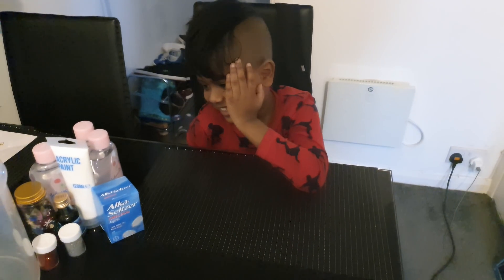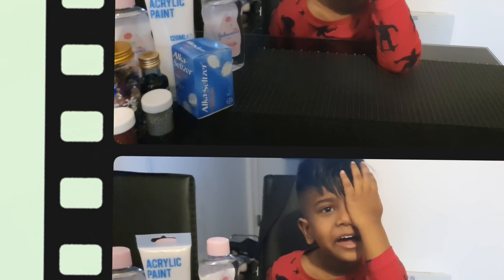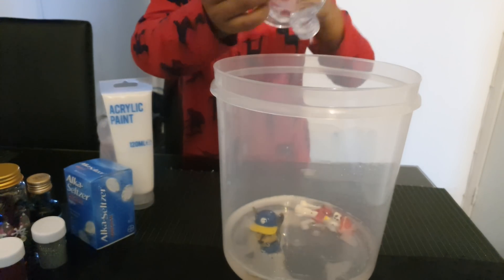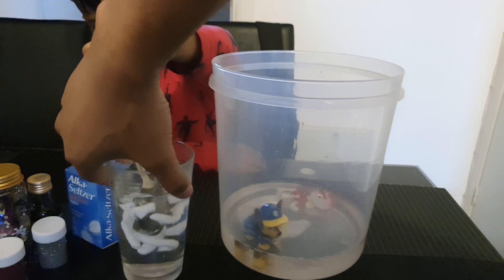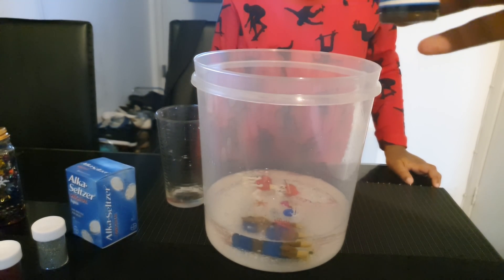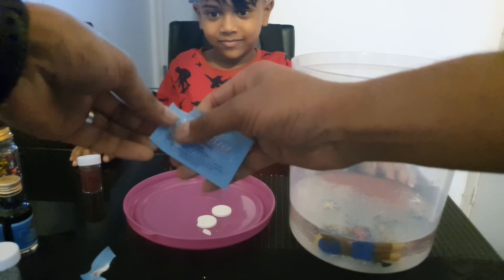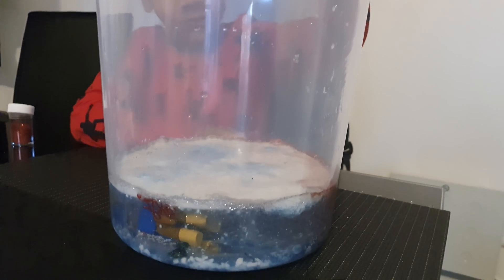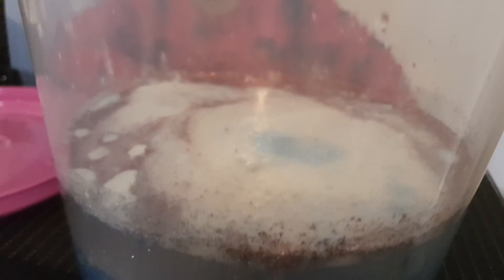Snow Storm In A Jar | DIY Science Experiment To Do At Home For Kids!!!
The things used in this video
1. Plastic see through bowl
2. Baby oil
3. White Paint
4. Blue Food Colouring
5. Glitter
6. Confetti
7. Alco Setlers (Must use under adult supervision)